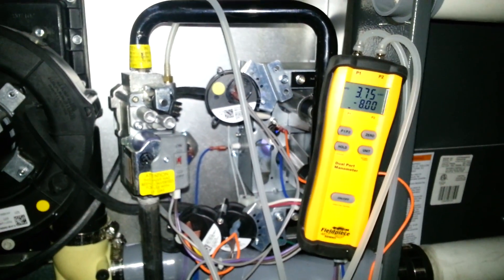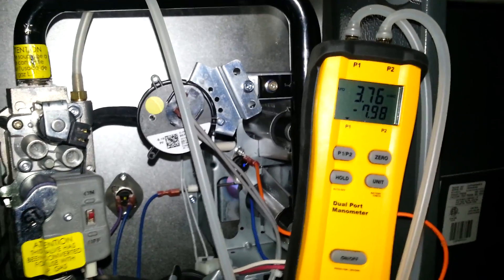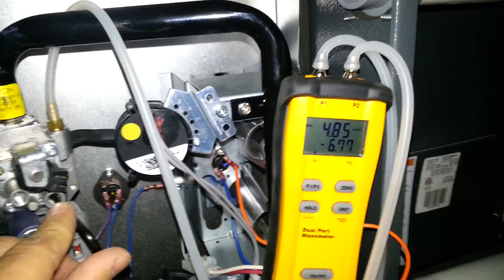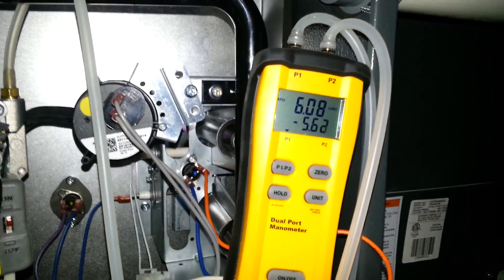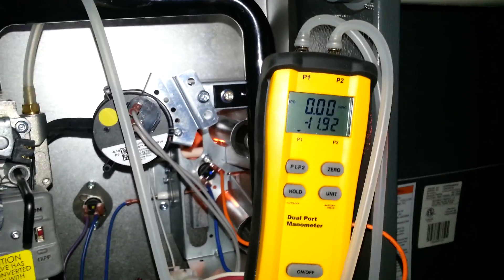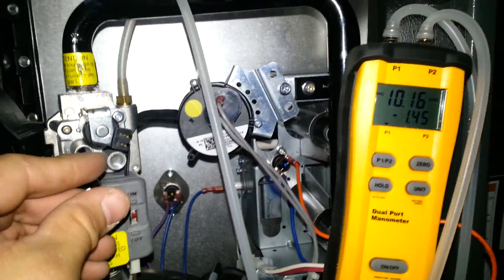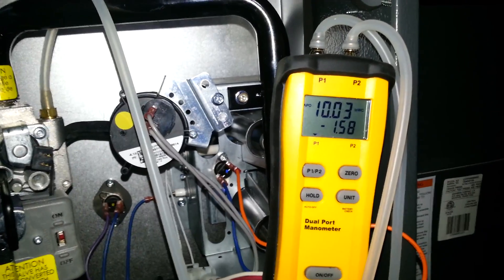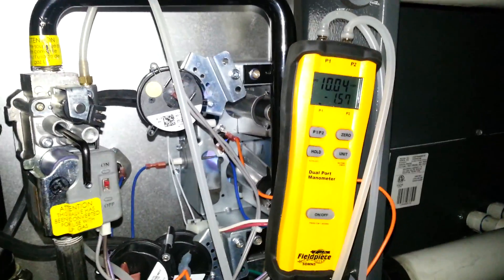Fieldpiece Dual Port Manometer Demo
Adjusting and measuring LP gas pressures on a two stage furnace with a Fieldpiece dual port manometer.